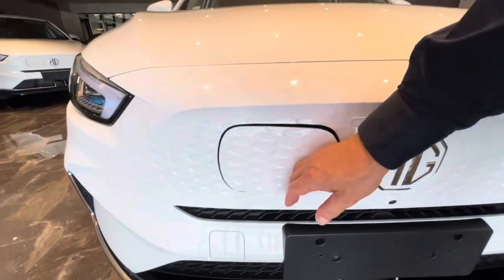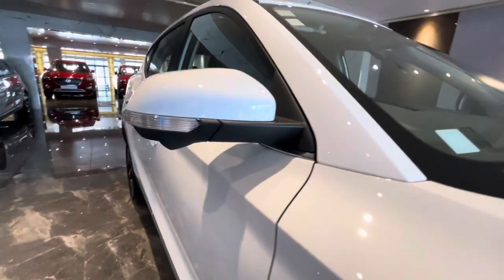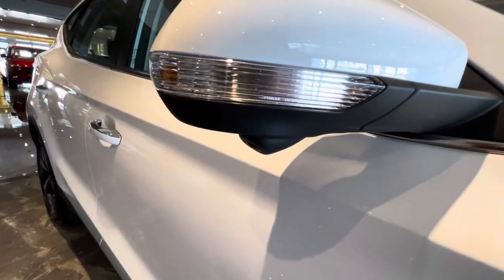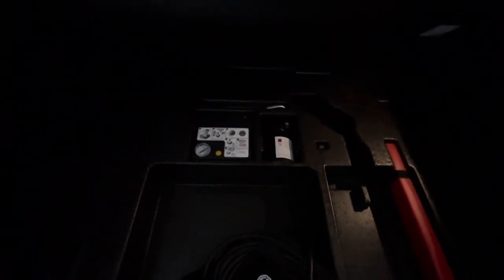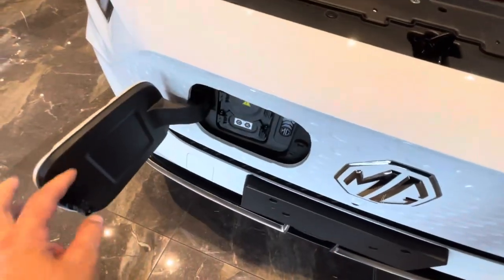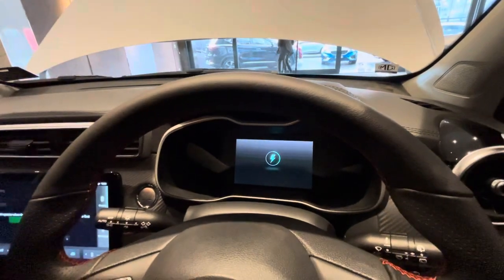Congratulations MAS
MGZSEV